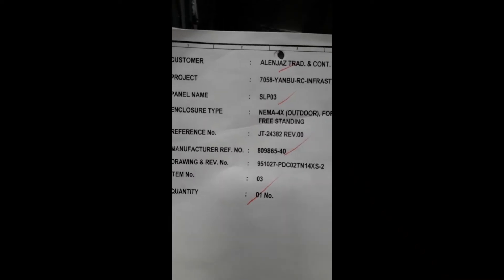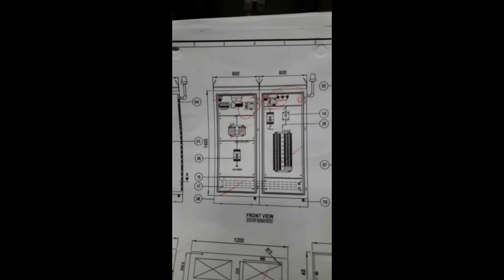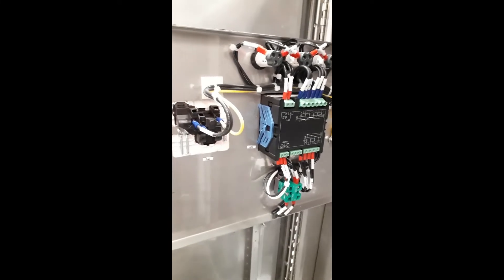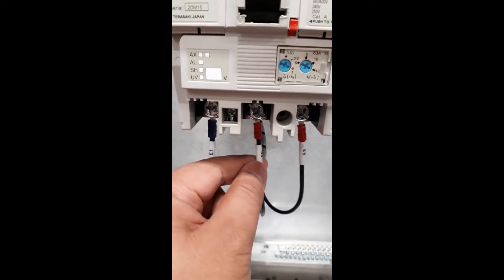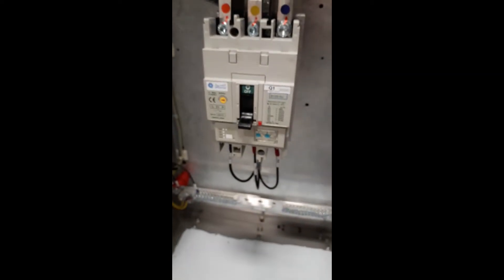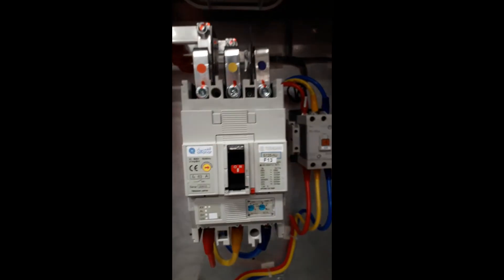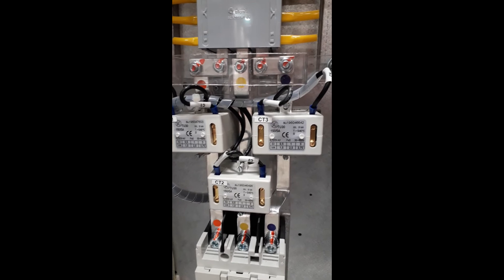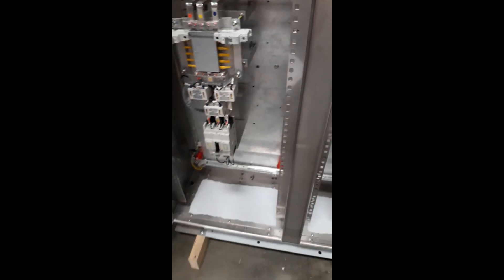Basic Knowledge How to Check Electrical Panelboard | Electrical Panel | Panel Board| Lakay Moonyeen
Panelboard a compact pressboard for use in constructing sides of cabinets, paneling for walls, and in other nonstructural application.

A distribution board (also known as panelboard, breaker panel, or electric panel) is a component of an electricity supply system that divides an electrical power feed into subsidiary circuits, while providing a protective fuse or circuit breaker for each circuit in a common enclosure. Normally, a main switch, and in recent boards, one or more residual-current devices (RCD) or residual current breakers with overcurrent protection (RCBO), are also incorporated.